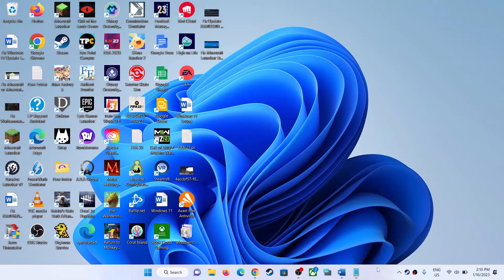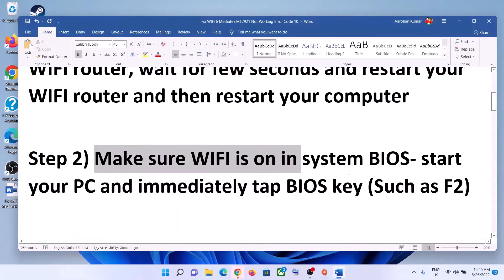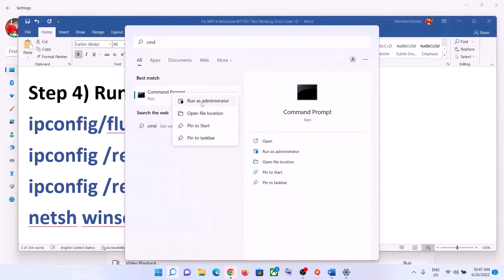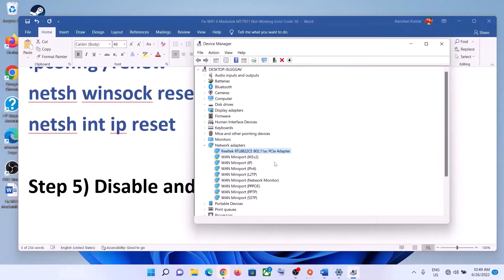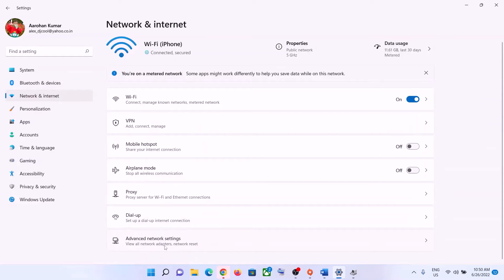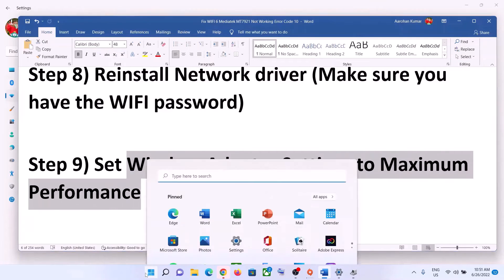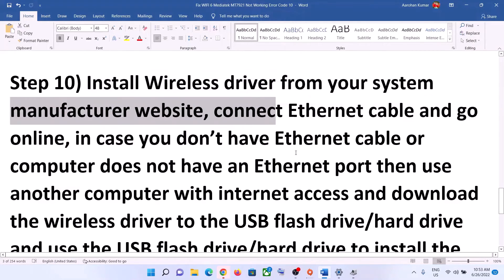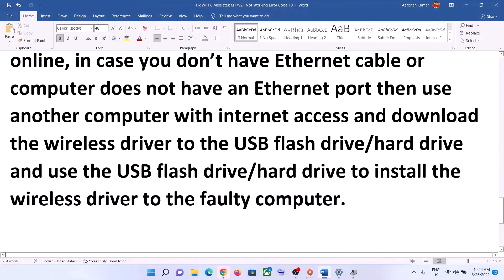Fix Realtek RTL8821CE Adapter Not Working Error Code 10/43,Fix Connection Problem Realtek RTL8821CE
ipconfig/flushdns
ipconfig /release
ipconfig /renew
Step 5) Disable and enable Mediatek MT7921 adapter
Step 8) Reinstall Mediatek MT7921 driver (Make sure you have the WIFI password)